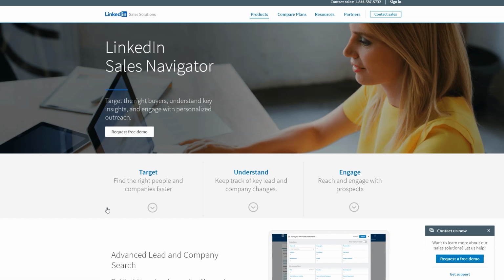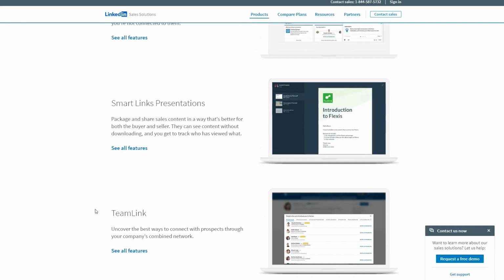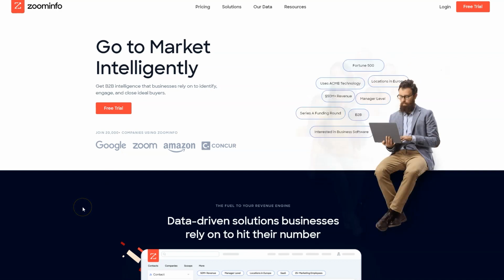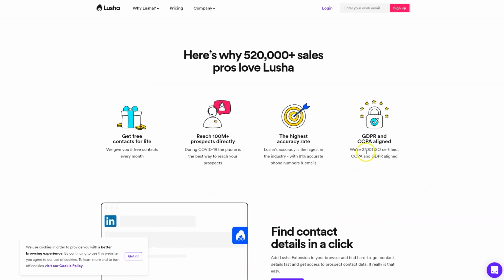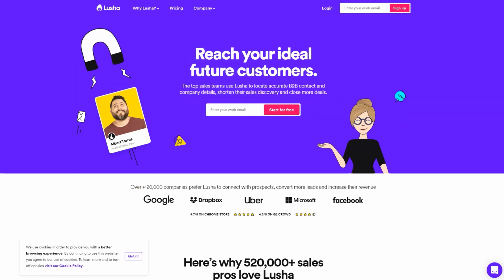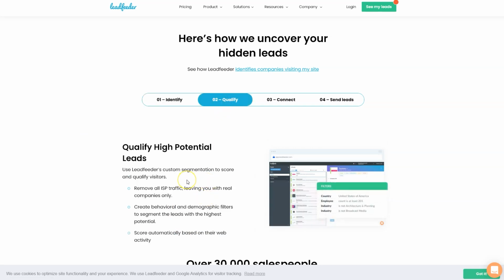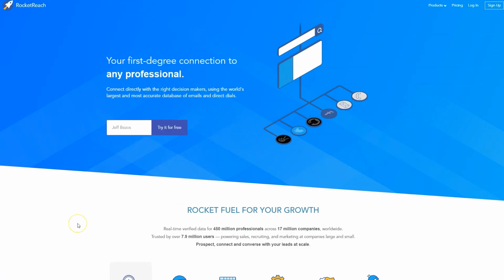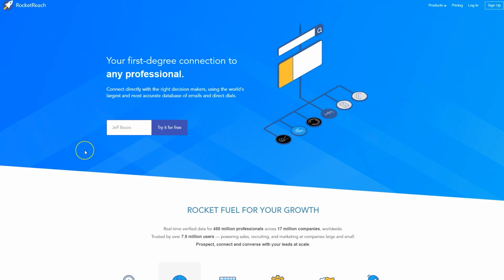How To Make Money Online | Gatekeepers 101